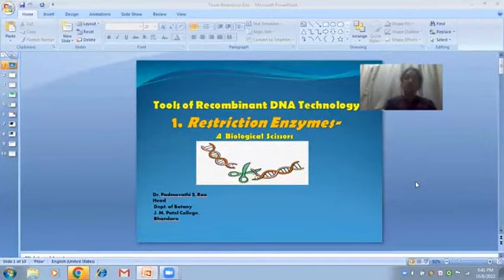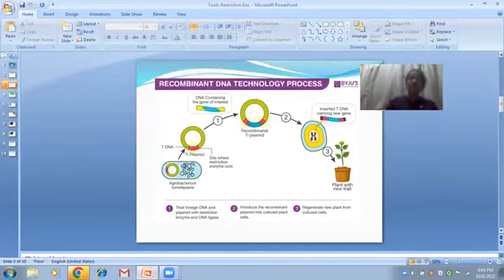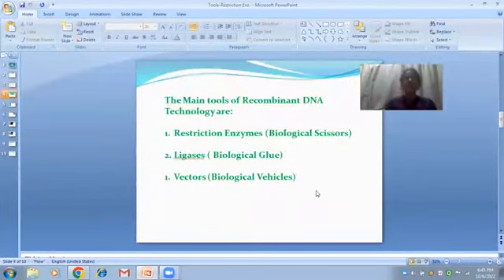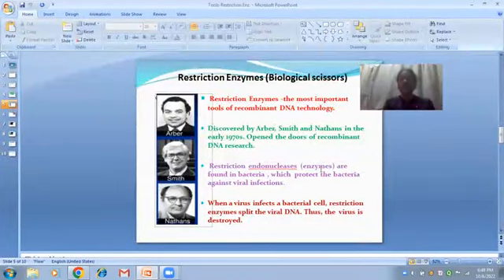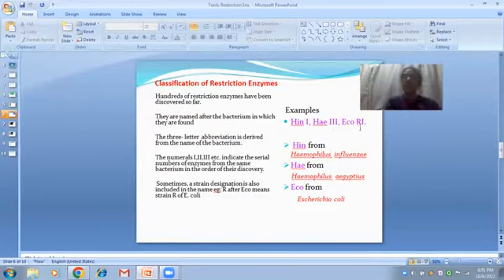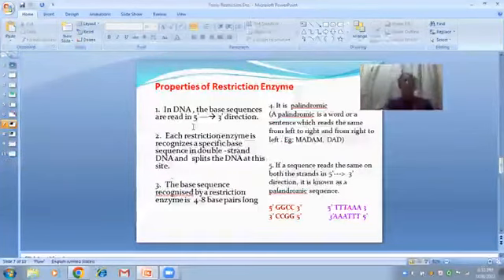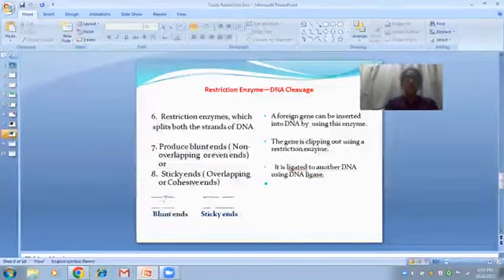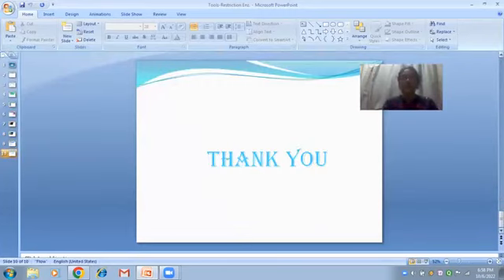Restriction Enzymes 2